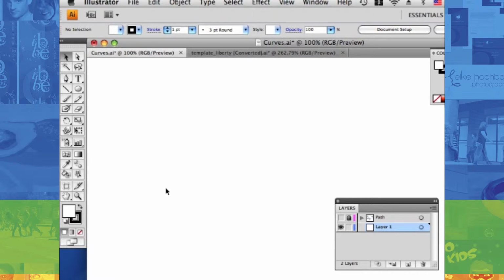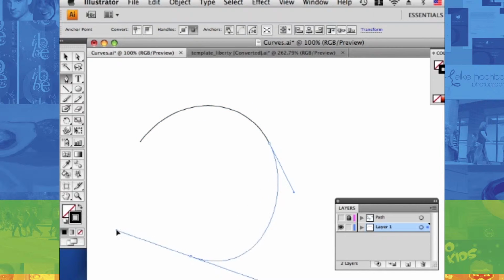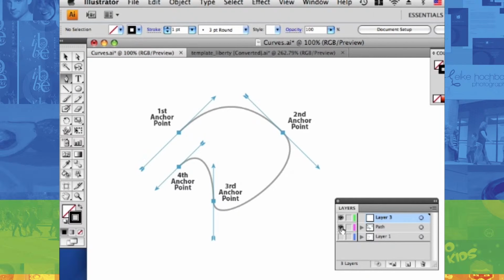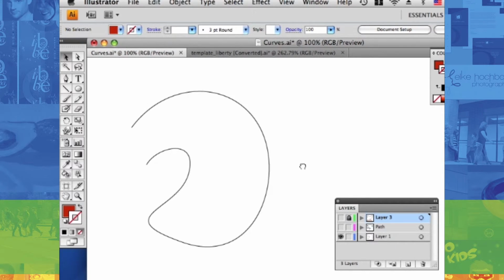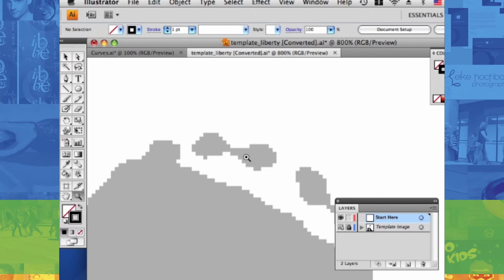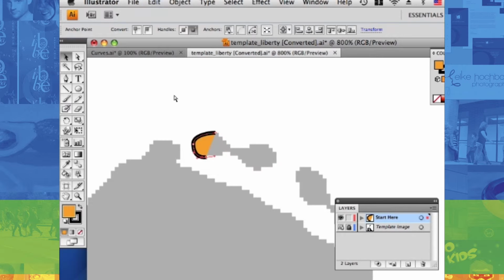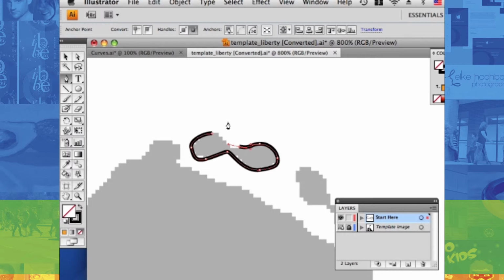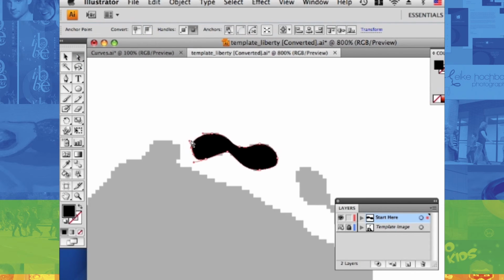Creating Curves with the Pen Tool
Sessions College

Are you ready to make a change in your life with an online degree or certificate in graphic design, web design, multimedia arts, digital arts, marketing design, fine arts, or game art? If so then watch our videos here on YouTube and get to know Sessions College and your future education a little bit more.